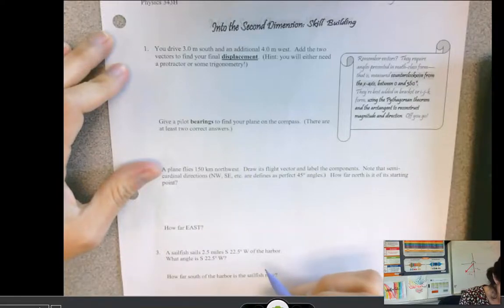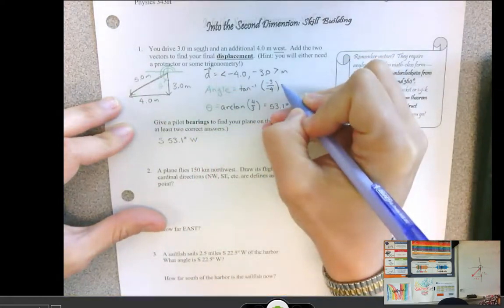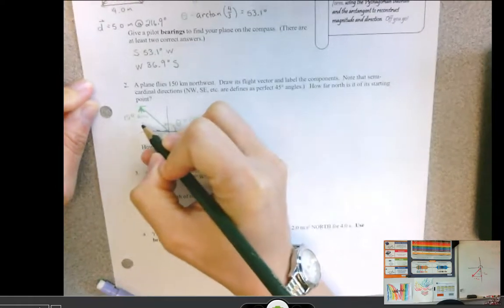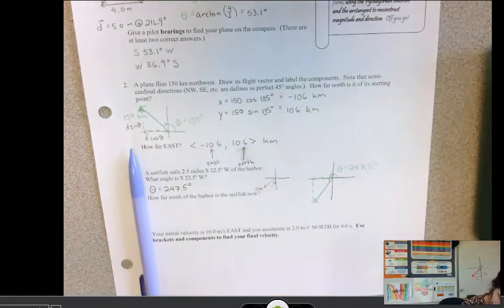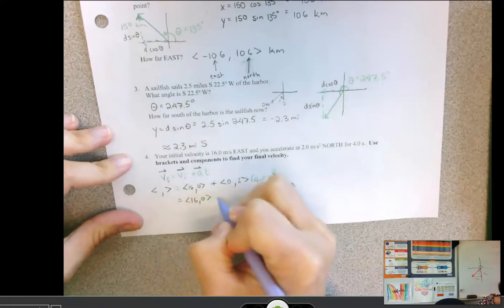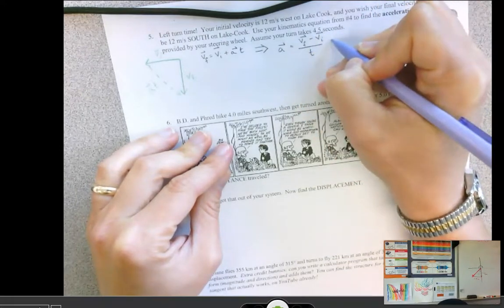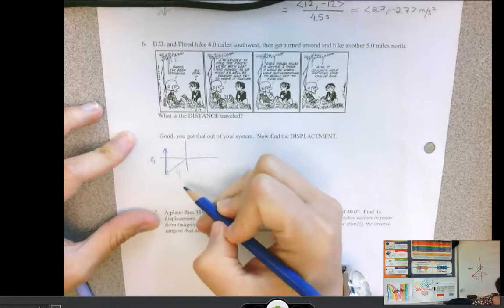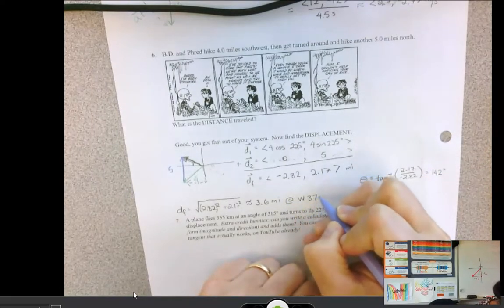Intro to Vectors: Kinematics and 2D Motion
including magnitude and direction, vector components, and short kinematics formulas with vector brackets